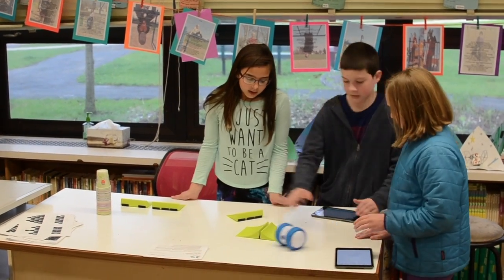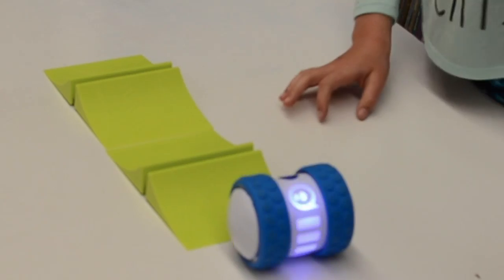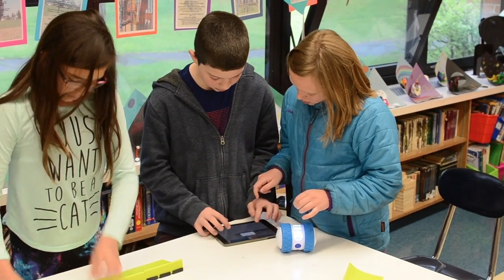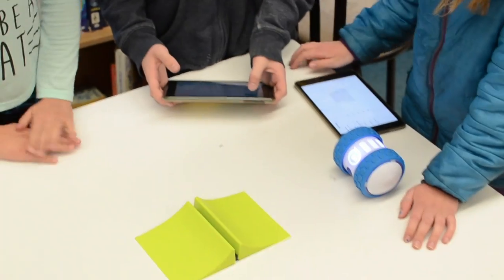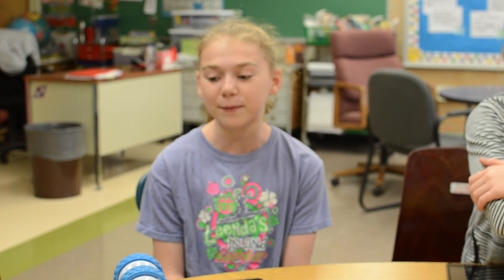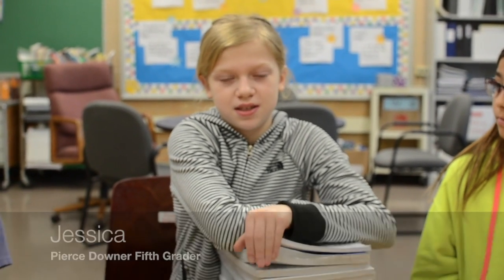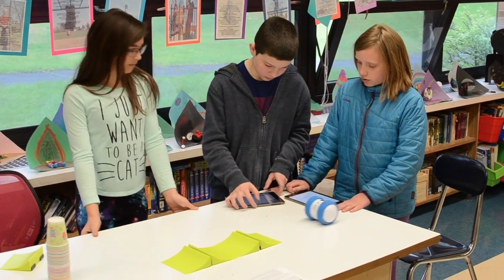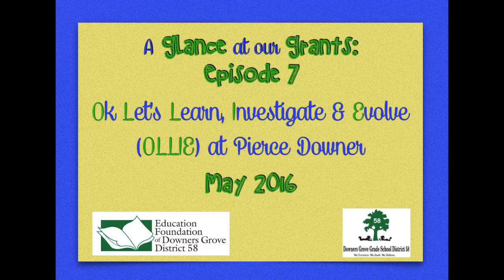A Glance at our Grants: Ok, Let's Learn, Investigate & Evolve (OLLIE) at Pierce Downer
Pierce Downer fifth graders use coding to make this robotic device, called an OLLIE, move across ramps and change colors. In the meantime, the students are also learning important life skills, such as problem-solving and teamwork. Their teacher, Mrs. Kelly DeMarco and instructional coach, Mrs. Nicole Ring, received OLLIE with an Education Foundation grant.

Watch this video to learn more about how the OLLIE is enhancing classroom instruction, via interviews with not only Mrs. DeMarco and Mrs. Ring, but also several Pierce Downer fifth graders!